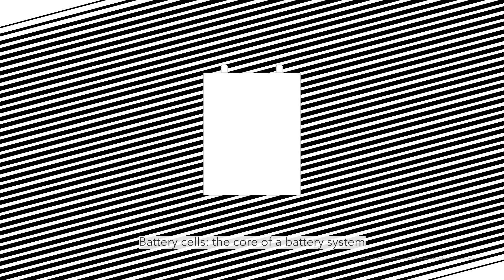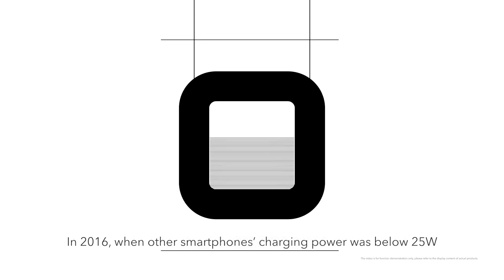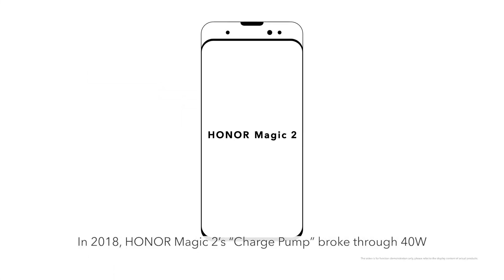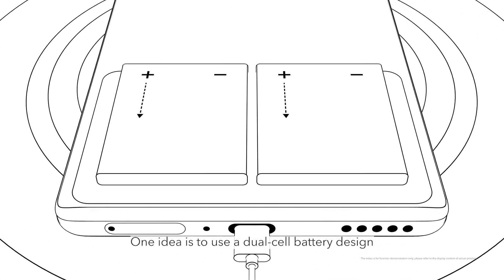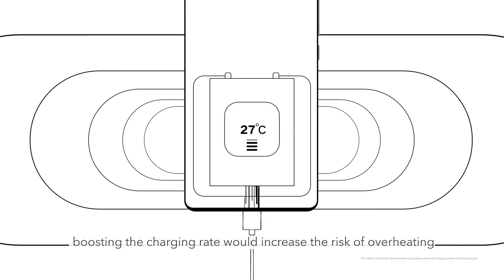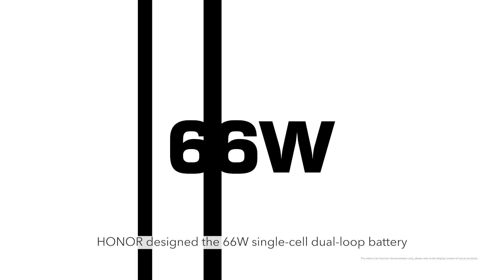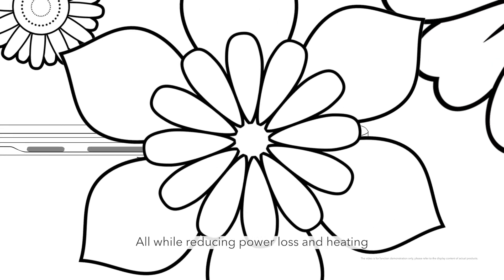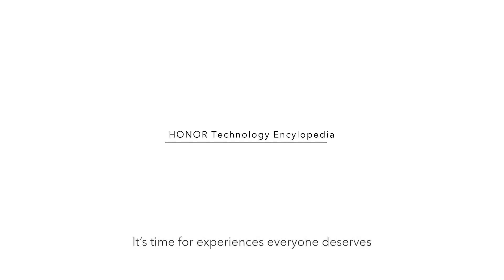HONOR 50 | The Power to Change All Batteries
Fast charging and compact design. HONOR50’s 66W SuperCharge function exceeds the limits of traditional single-cell designs with high-power charging—while ensuring users fast and safe charging. See the difference this game-changing technology brings in our video. Like if you want to give this incredible technology a try.